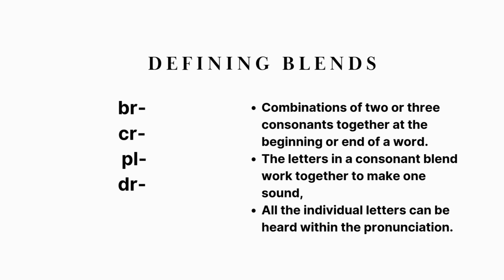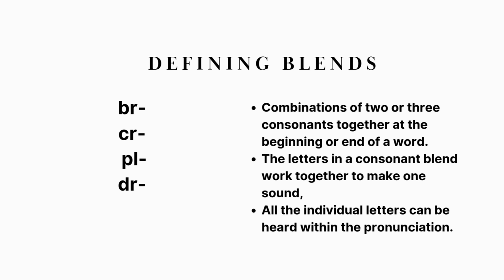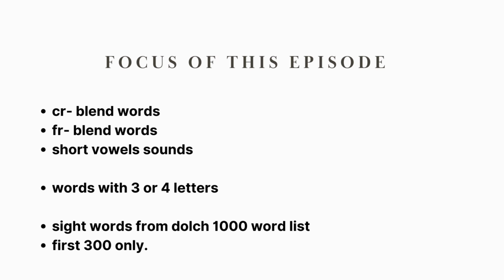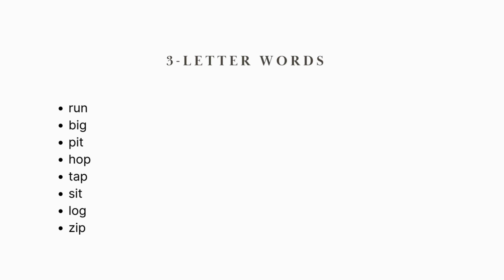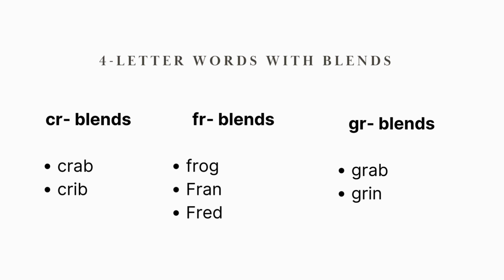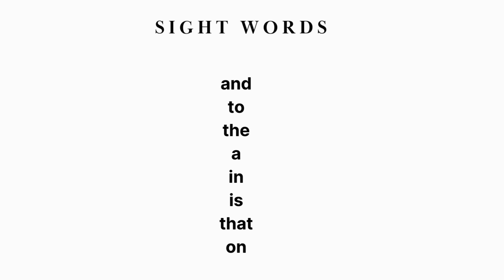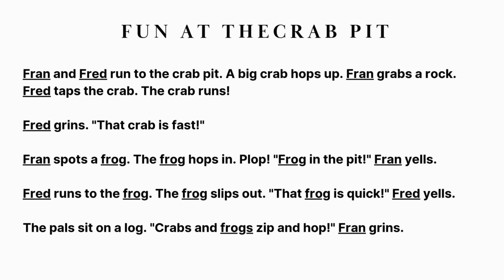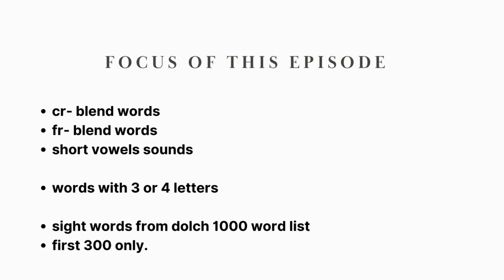Consonant Blends & Sight words for Reading Development | Episode 86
TD Flenaugh discusses strategies for teaching children to read fluently, focusing on consonant blends (CR and FR) and sight words from the Dolch 1000 word list. The episode emphasizes the importance of blending sounds in words and using decodable text to help children recognize patterns and improve reading fluency. Practical activities include oral blending and segmenting of words, letter-sound correspondence, and using pictures to aid second language learners. The passage "Fun at the Crab Pit" is used to illustrate these techniques, encouraging children to sound out words and read with expression. The goal is to provide children with the skills and confidence to read independently.